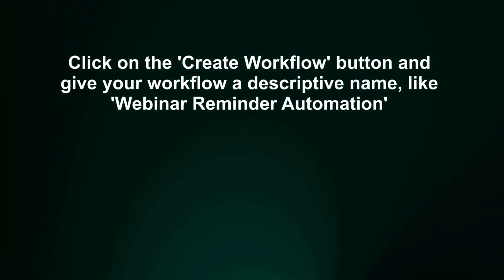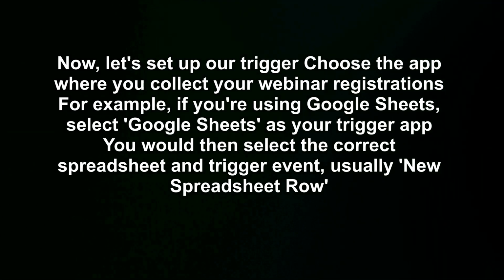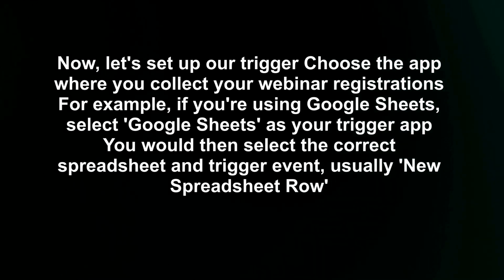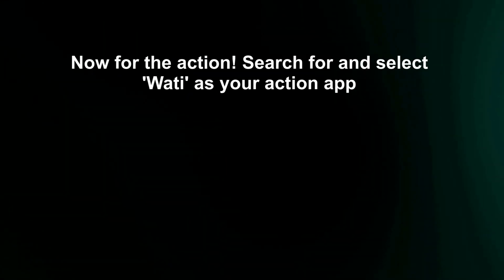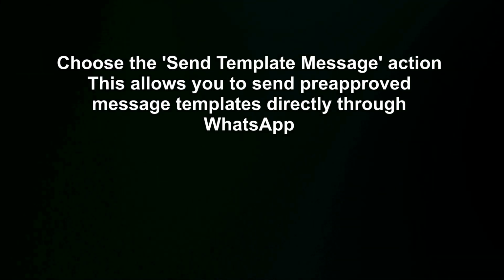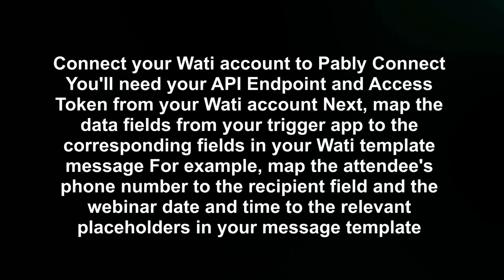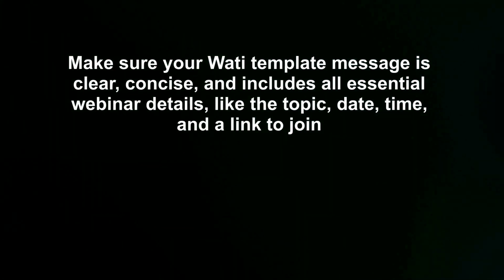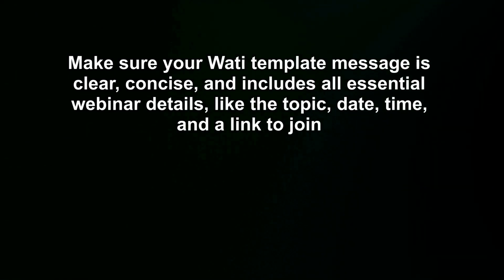How to Send Automated Webinar Reminders Through Pably and Wati - GUIDE!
How to Send Automated Webinar Reminders Through Pably and Wati explains how to use Pably Connect to automate sending webinar reminders via Wati, ensuring attendees are informed and engaged, leading to higher participation rates for your online events.

00:00 Intro
00:11 Pably Connect & Wati
00:18 Log in to Pably Connect
00:23 Create Workflow
00:28 Set Up Trigger App
00:37 Configure the Trigger
00:44 Select Wati as Action App
00:47 Send Template Message
00:50 Connect Wati Account
01:01 Wati Template Message
01:07 Test the Integration
01:11 Activate Workflow